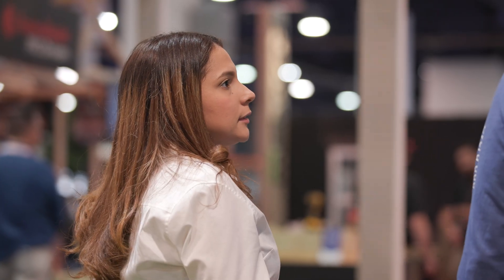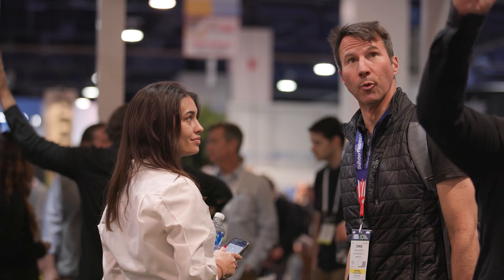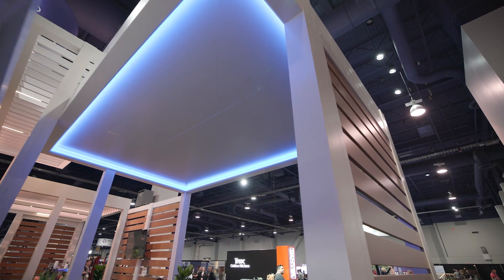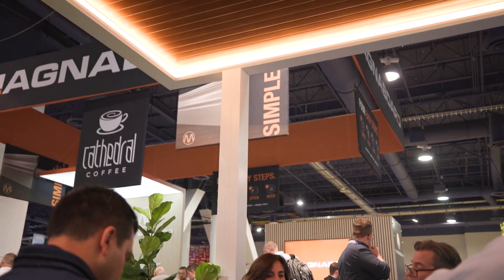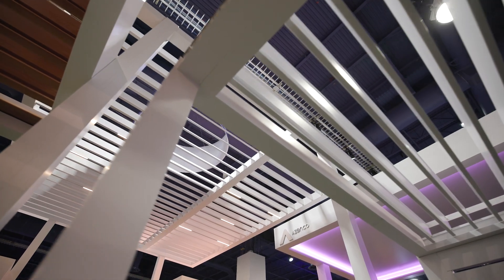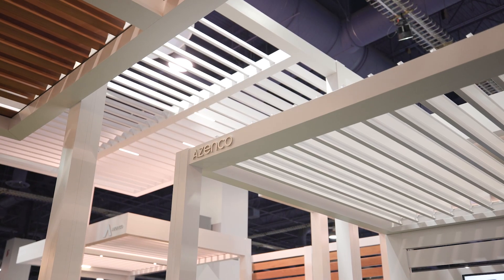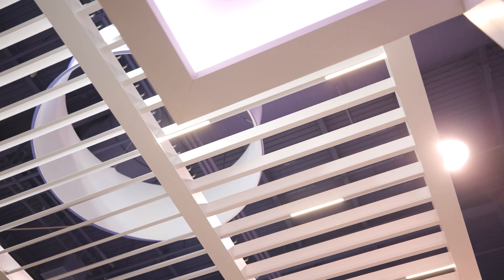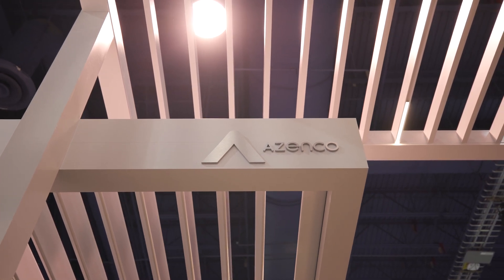IBS 2024 Tradeshow Highlights - Azenco Outdoor's New Patented R-BREEZE™ Pergola Unveiled!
Explore Azenco Outdoor's innovative presence at the IBS 2024 Tradeshow with our comprehensive pergola collection. Azenco proudly showcased its pergolas, patio covers, cabanas, and carports, setting the standard for luxurious outdoor living. Our booth was a testament to Azenco's commitment to excellence with eye-catching designs that cater to both residential and commercial needs.

In this video, you'll get an exclusive look at the architectural designs that blend harmoniously with high-end properties of diverse styles. Ideal for many applications, our projects fit different budgets without compromising quality. We're excited to introduce our latest addition, the new R-BREEZE™ pergola, featuring fully concealed hardware that exemplifies Azenco's sophistication.

The R-BREEZE™ stands out as an enhancement to residential spaces, creating shaded retreats and a prime choice for commercial projects like restaurant terraces, urban plazas, and condo rooftops. Full customization is part of the Azenco Outdoor experience, assuring perfect alignment with your project’s aesthetic and functional requirements.

Don't miss our tradeshow coverage, where we prove why Azenco Outdoor products, with unbeatable lead times of 3 to 4 weeks, are preferred by industry professionals, architects, and commercial developers nationwide.

Our dealer network is ready to collaborate on your next venture – no project is too great or small.